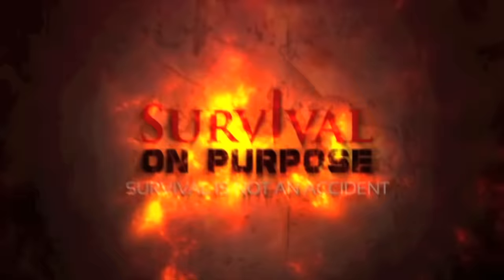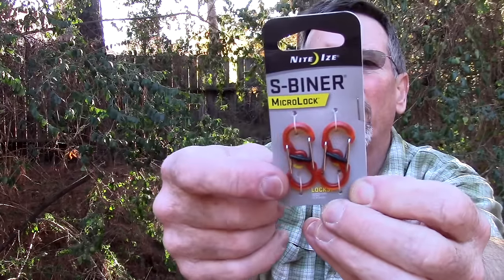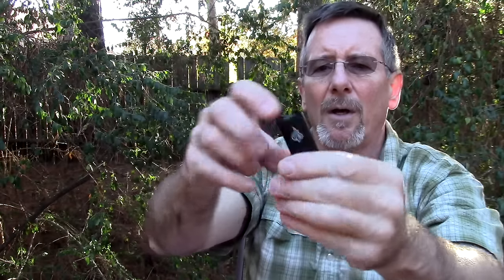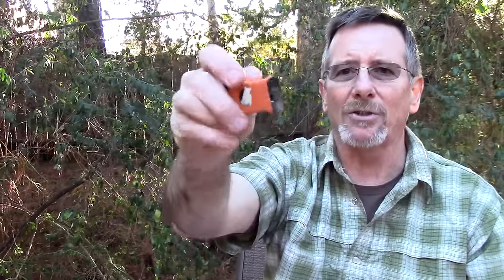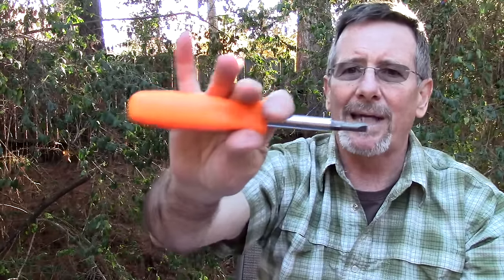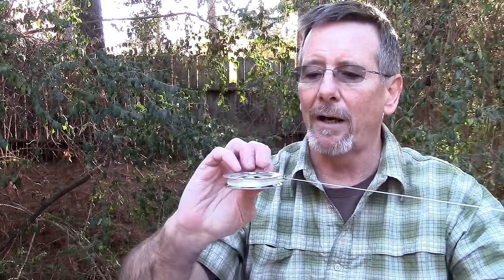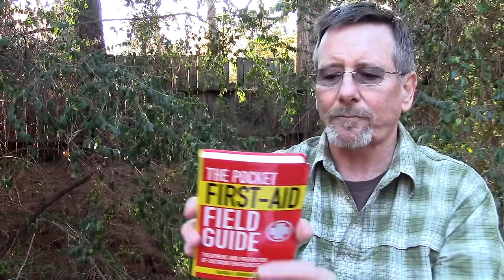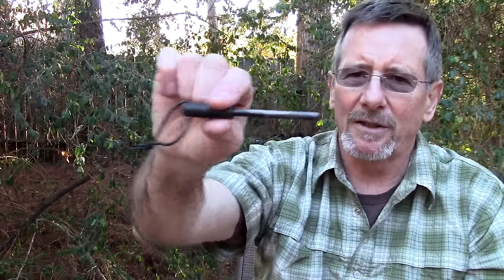Outdoor Gift Ideas for $10 or Less - Christmas Gifts - 2016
Here are some outdoor gift ideas for $10 or less that would make great low budget Christmas gifts for the camper, hiker or survival minded person on your list this year.

Be Prepared